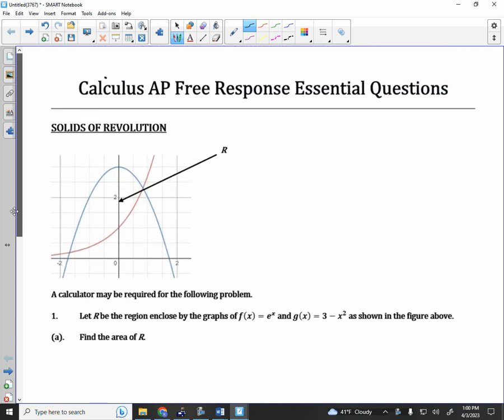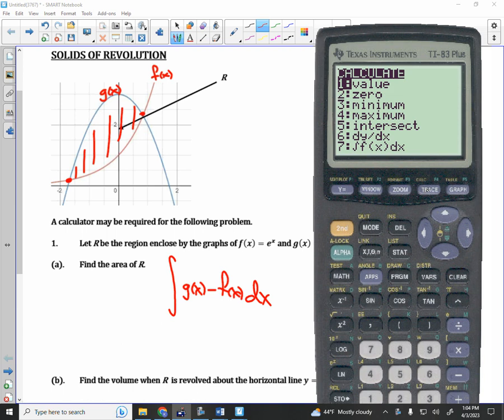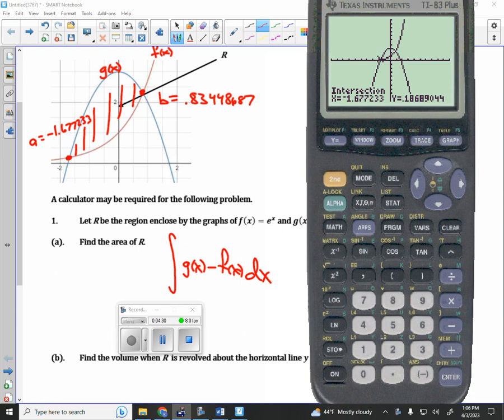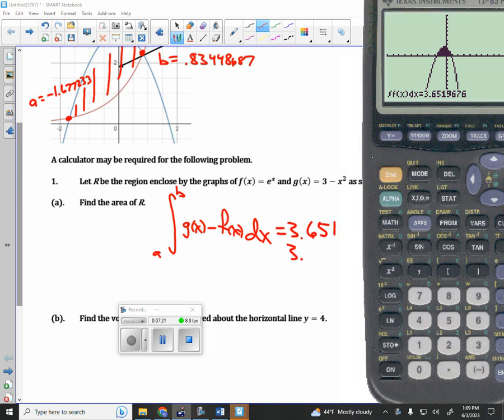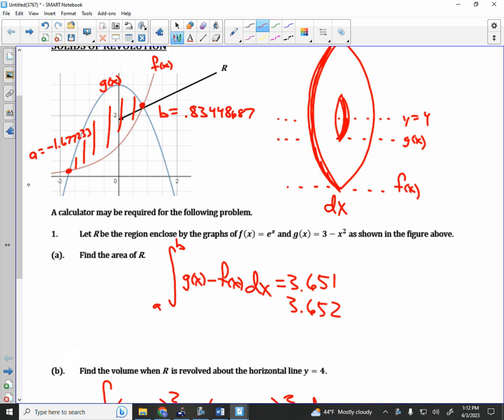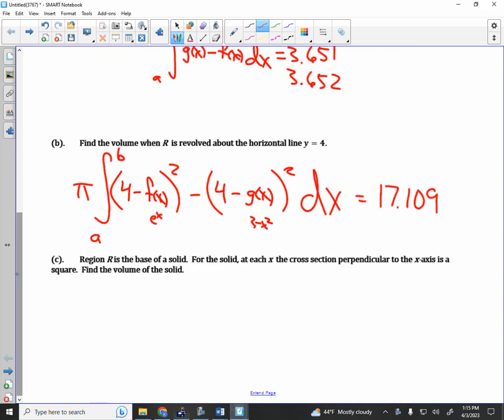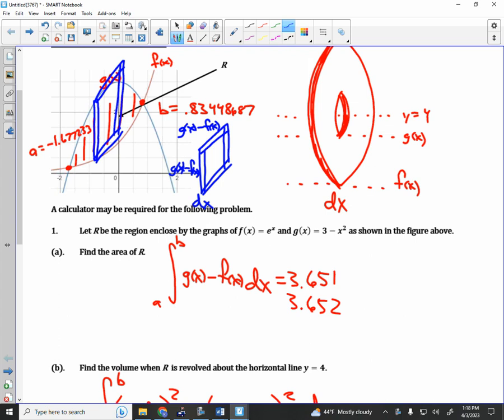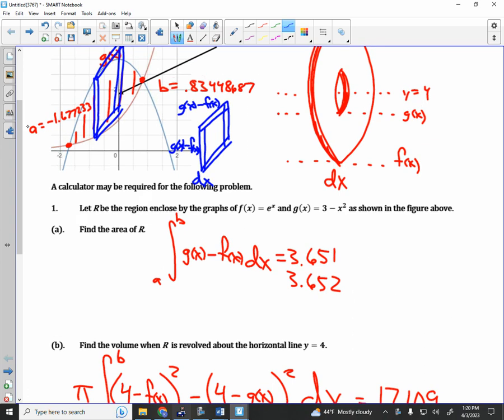Calculus Free Response Essentials Day 1 2023